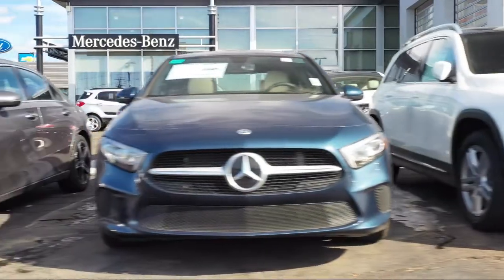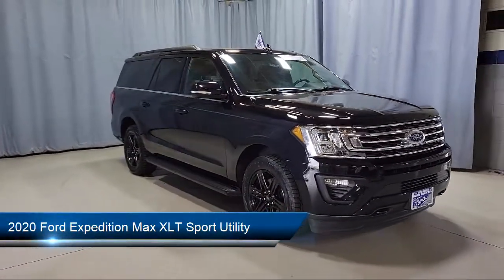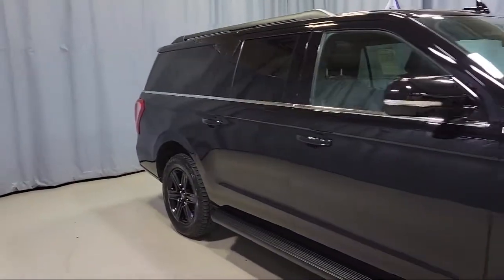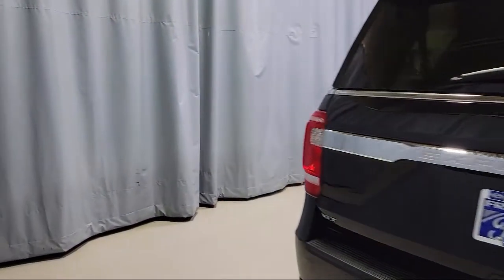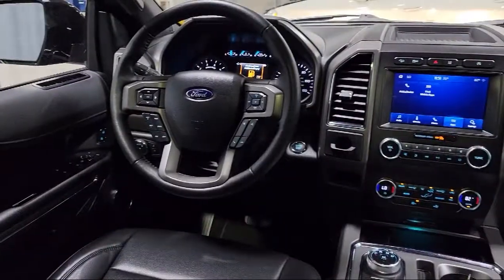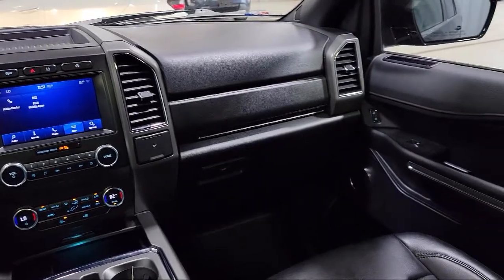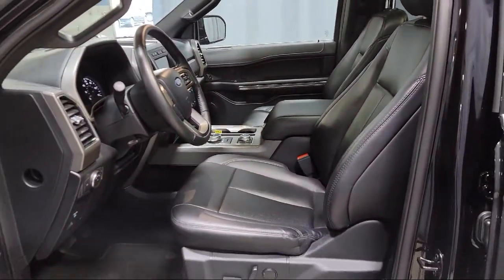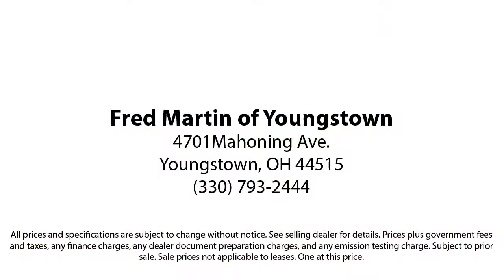2020 Ford Expedition Max XLT Sport Utility Youngstown New Castle Kent Warren Boardman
2020 Ford Expedition Max XLT Sport Utility Stock Number: F18556A Vin:1FMJK1JT4LEA43157.